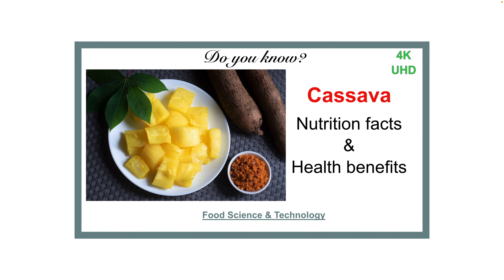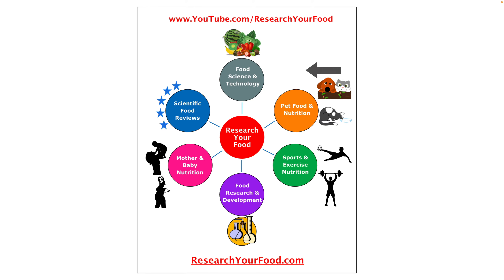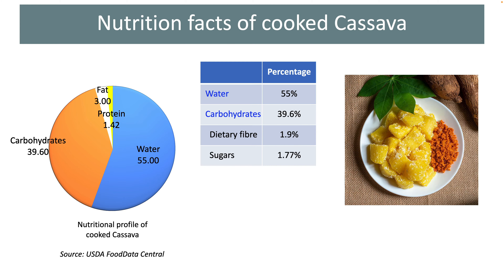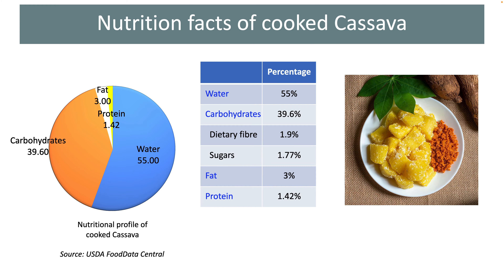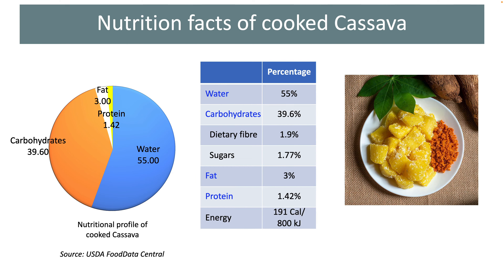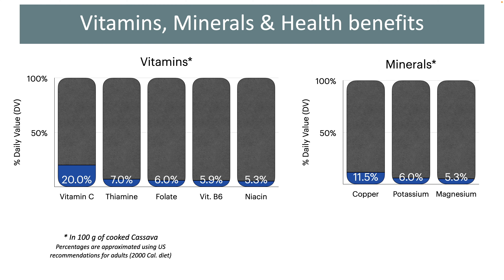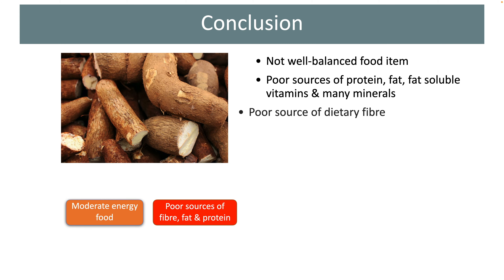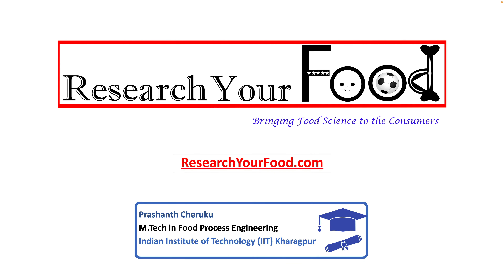Cassava: Nutrition Facts & Health Benefits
Cooked cassava roots are not really well-balanced food items. The only major nutrient present in them is carbohydrate. 39.6% of the total weight of these tubers is carbohydrate.
These tubers provide energy but are very poor sources of many essential nutrients such as protein, fat, fat soluble vitamins & majority of minerals.
The dietary fibre content of cassava is quite low. It stands at just below 2%. If you are consuming these frequently make sure that you add more fibre rich foods to your diet.
Cassava falls into moderate calorie foods category. 100 g of these provide 191 Cal or about 800 kJ of energy.
On the other hand they contain good amounts of vitamin C & copper.
Over dependence on cassava is not healthy. Consuming cassava without cooking can be toxic. Hence it must be consumed only after cooking. Cassava flour is used in bread making and a famous west African food garri is also prepared from its roots.
In the year of 2020 Nigeria was the largest producer of cassava in the world followed by Democratic Republic of the Congo and Thailand.
This video script is written and presented by Mr. Prashanth Cheruku, a qualified Food Engineer with an M.Tech degree from IIT Kharagpur. He has more than 10 years of experience in the field of food science and nutrition.
We provided subtitles in several languages making vital nutrition knowledge accessible to everyone, everywhere.

00:00 Intro
00:08 About Cassava
00:51 About Research Your Food
01:14 Water in cassava
01:26 Carbohydrates in cassava
01:38 Dietary fibre in cassava
03:04 Calories in cassava
03:14 Health benefits of cassava
04:25 Conclusion